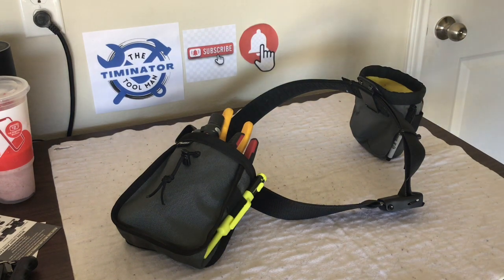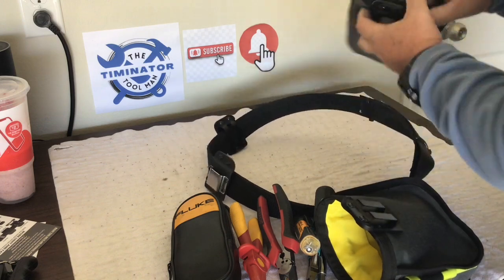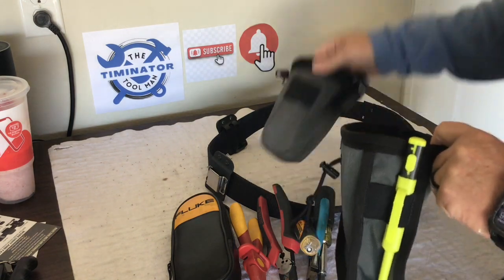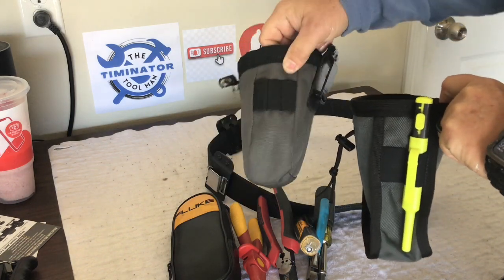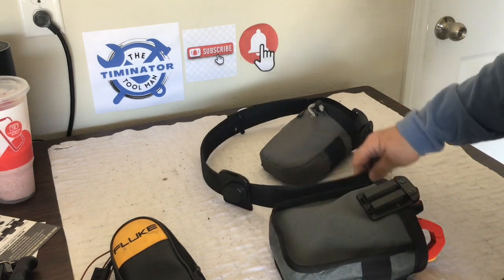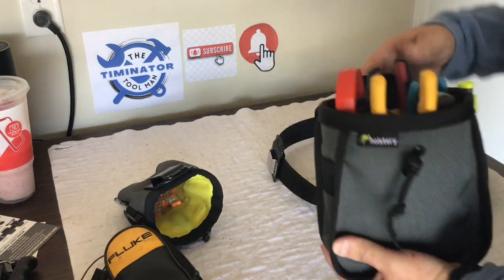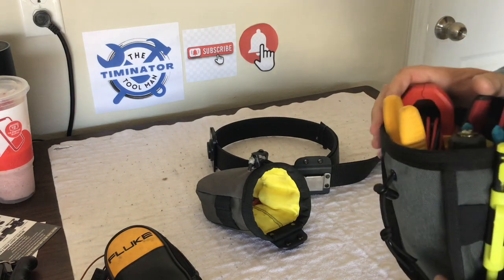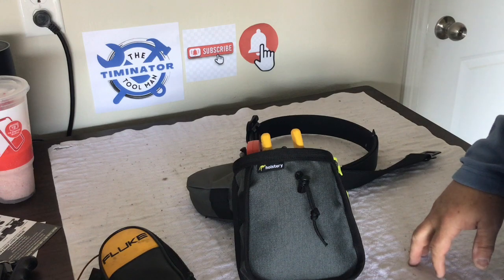HOLSTERY.COM BIG JOEY IS HERE!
I just received the BIG JOEY from Holstery.com and the MOD Belt PRO